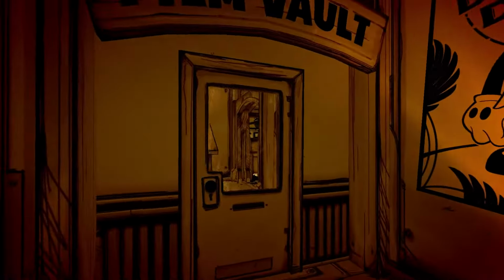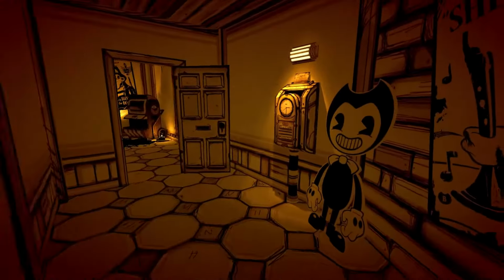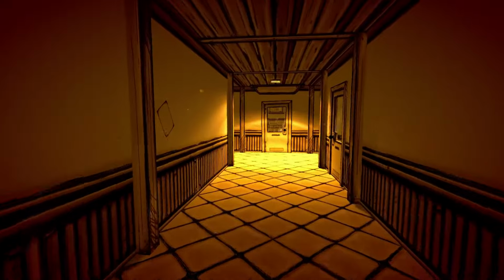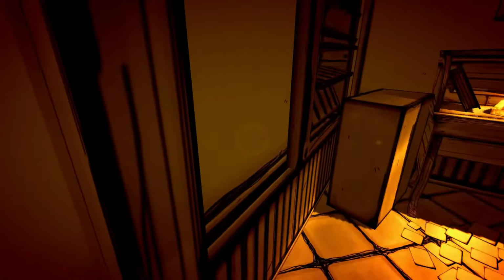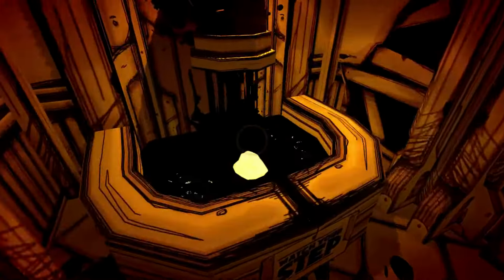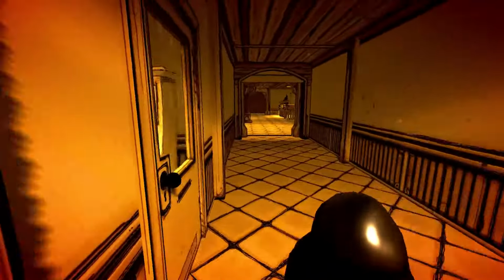Valued Employee Trophy Guide 🏆 Bendy and the ink machine: Quick Guide!